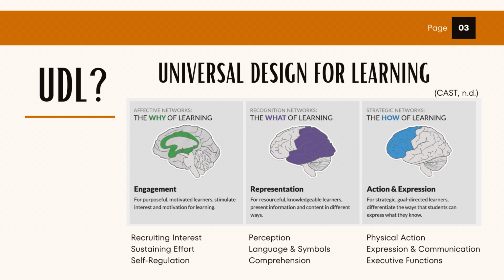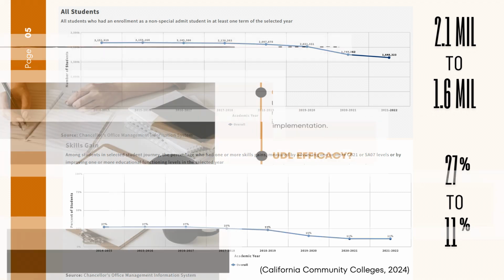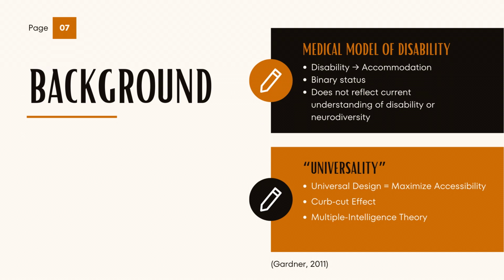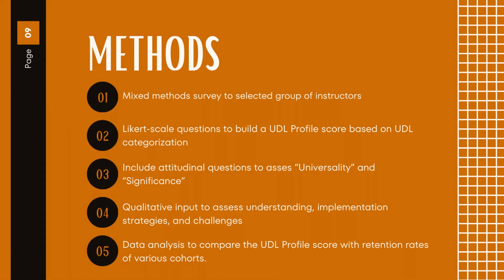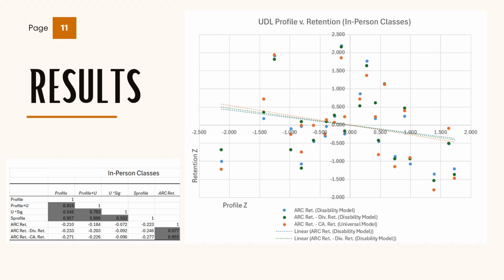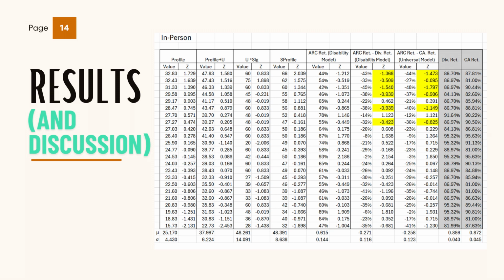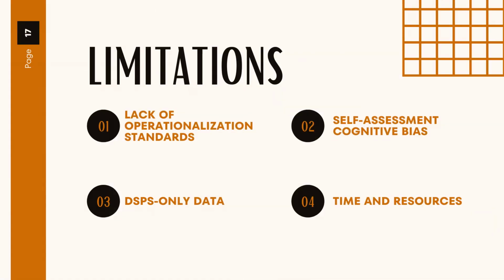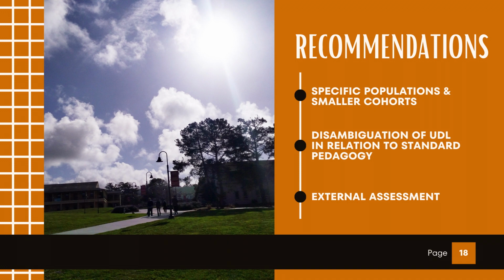Exploring the Relationship Between Universal Design for Learning (UDL) and Retention Rates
Abstract: The Universal Design for Learning (UDL) educational framework aims to create inclusive learning environments by providing multiple means of engagement, representation, and action/expression. While UDL has received increased recognition as an effective instructional framework, there is limited empirical evidence that has established a positive relationship between UDL instruction and learning outcomes, especially at the post-secondary level.
This study used a mixed methods approach, inviting a purposive group of 76 community college instructors from Monterey Peninsula College in California to take a UDL self-assessment survey designed to assess their implementation of UDL strategies as well as their perceptions of the significance, effectiveness, and universal applicability of UDL instruction. The survey operationalized the input from 28 participants, using Likert scale responses to translate into a UDL Profile score. This UDL Profile score was compared against historical class data to investigate correlations and quantitative relationships between the UDL Profile score and retention rates as a measurable outcome. Results indicated a weak negative correlation between self-assessed UDL implementation and retention rates, but the relationship was conflicted. The inherent complexity resulting from the UDL concept, multi-variate relationships, hidden factors, and survey methodology limit the generalizability of these findings. Findings support the need for operationalized standards for UDL research and suggest that a positive relationship could be identified via narrower and more controlled experimental cohorts. Future UDL implementation researchers are advised to avoid self-assessment and instead rely on external assessment or standardized measures.